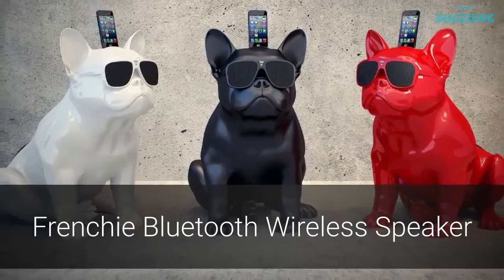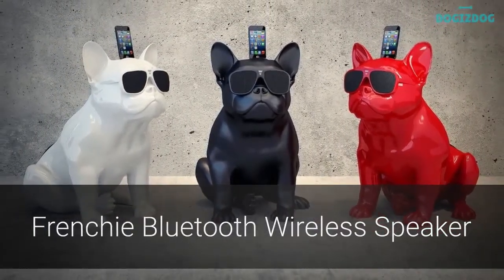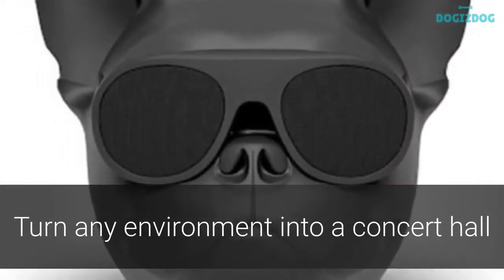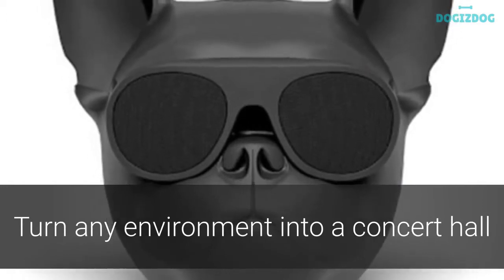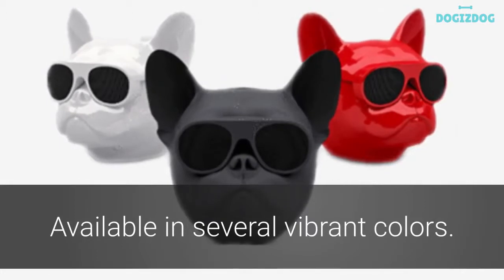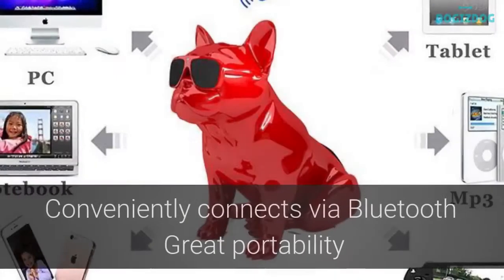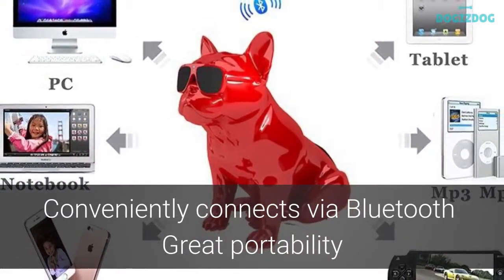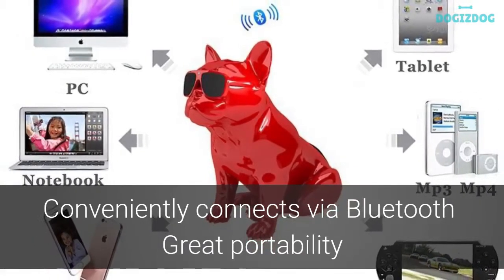Frenchie Bluetooth Wireless Speaker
Just released: The Frenchie Bluetooth Wireless Speaker: the posh French bulldog that you always wanted to own, but now can finally afford

And that is just the tip of the iceberg: not only does this wireless speaker resemble a loveable, distinguished canine, but it also plays your favorite tunes, and can connect to your music devices to make everyone at your social-gathering enjoy themselves.

Go nearly anywhere with the Frenchie Bluetooth Wireless speaker, which we assure you doesn’t bite.

Think of the Frenchie Bluetooth Wireless Speaker as the companion that you always wanted, combined with technology that you never thought existed, bringing the timeless bond of companionship with the cutting-edge technology of wireless Bluetooth sound.

Offering high-definition audio, a suave, sunglass-framed countenance of a French Bulldog, it’s almost better than the real thing!

Available in Black Matte finish of Painted ABS Material, it can be an unassuming adornment to your office social, measuring a discreet 5.3"(13.5cm) x 4.7"(12cm) x 6.5"(16.5cm).

The package includes one Bluetooth Speaker, one USB Cable, one Audio Cable and one User Manual.

Listen to groovy music at the beach or in a multi-room office, with compatibility with almost any smartphone or tablet.

Don’t have access to Bluetooth technology? Don’t worry, because the Frenchie Bluetooth wireless speaker is compatible with CD players or any other audio source through Line-in 3.5.

If you thought that the battery will fizzle out easily, well, you can “stuff your sorry’s in a sack."

It simply won’t, and that’s thanks to a Power Supply, which is a Built-in Lithium rechargeable battery that has 5 to 10 hours of autonomy (depending on volume and audio content).

Finally, a pet that you can take with you without having to constantly worry about its well-being and is a genuine pleasure to bring to get-togethers.